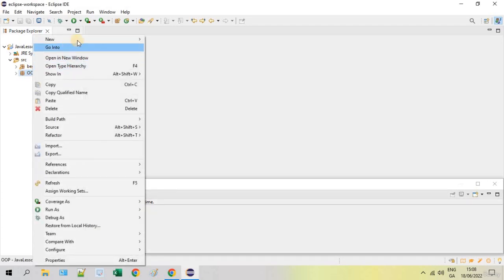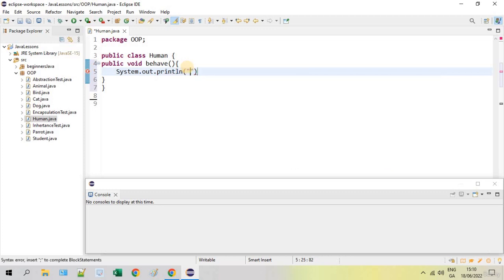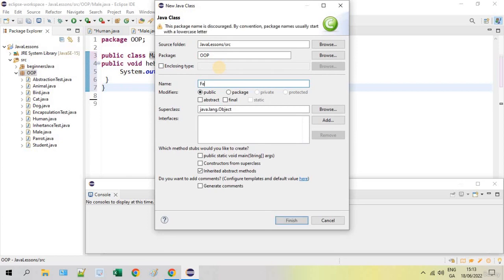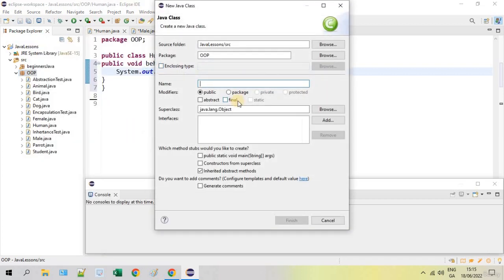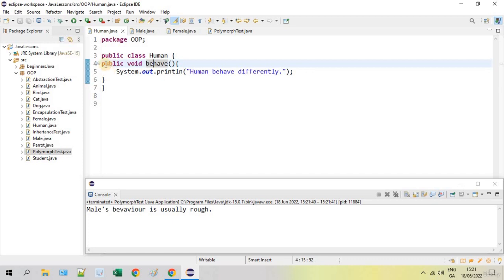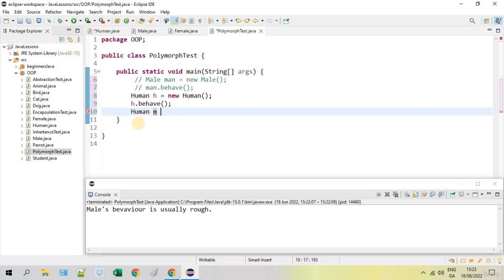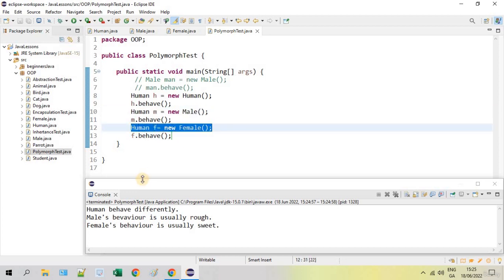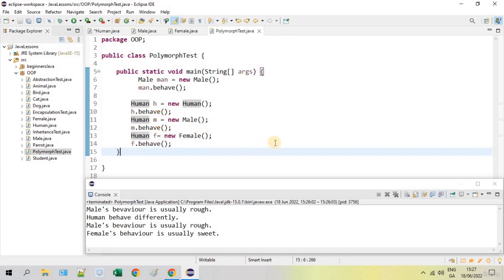Polymorphism in Java OOP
Learn and Code Polymorphism in Java OOP